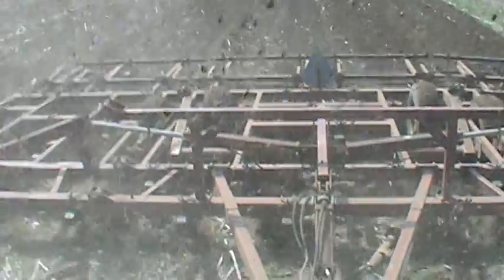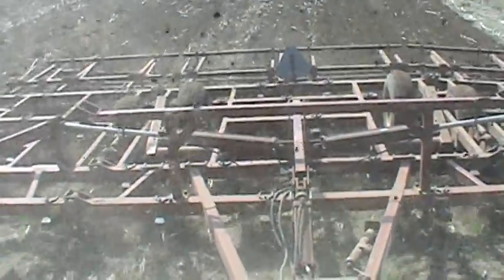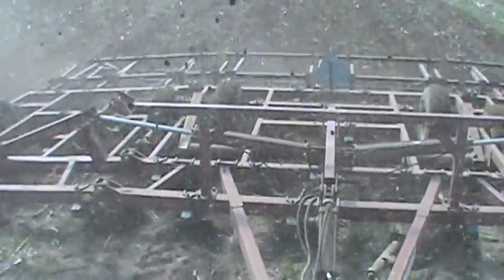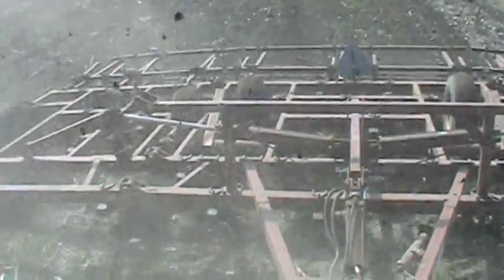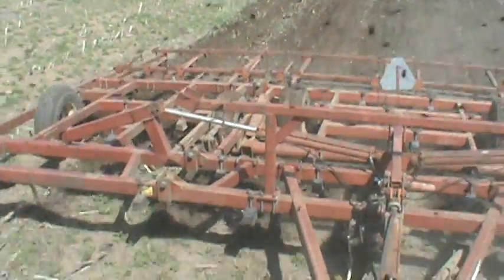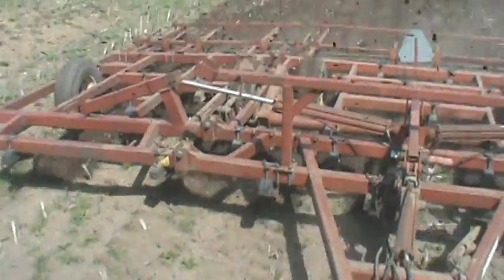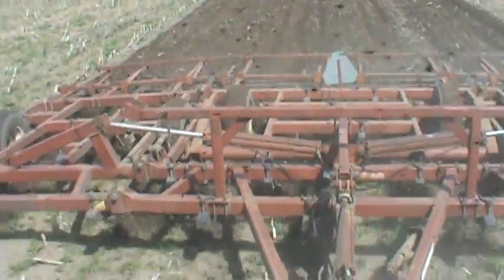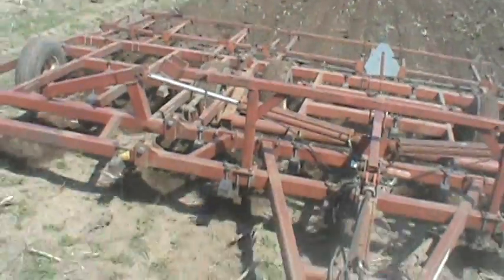Getting Ready For Corn